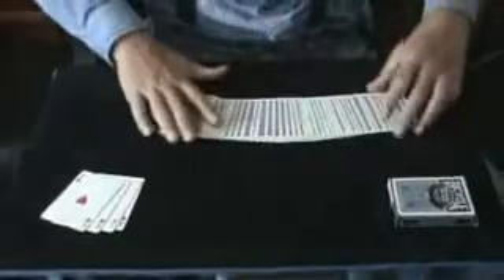Jumping collectors.avi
I wait for 2 years to put this on I hope you like it its still a little sloppy Jumping collectors Its working whit the Total control and the Punch spread